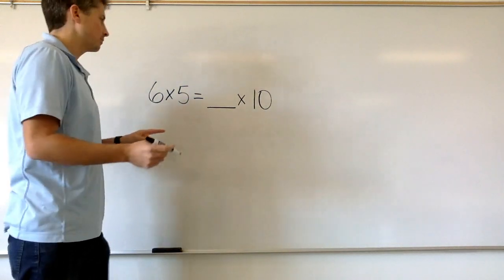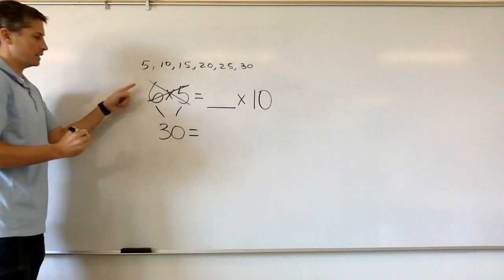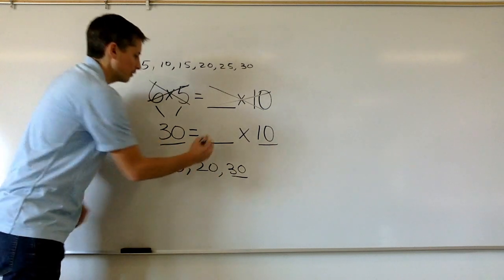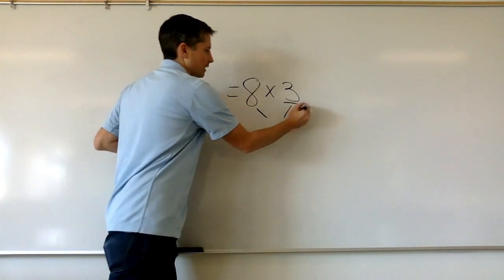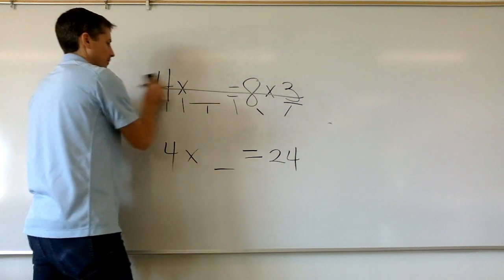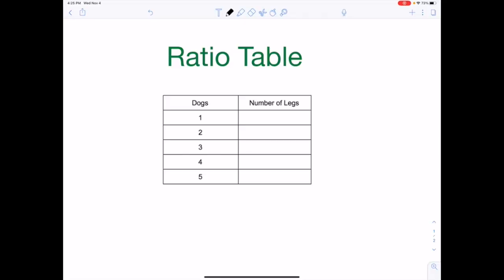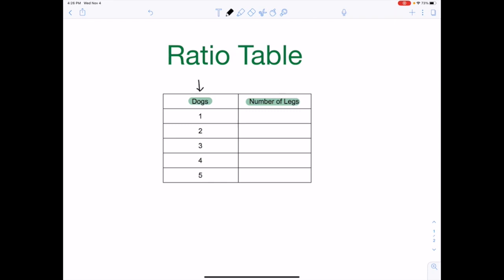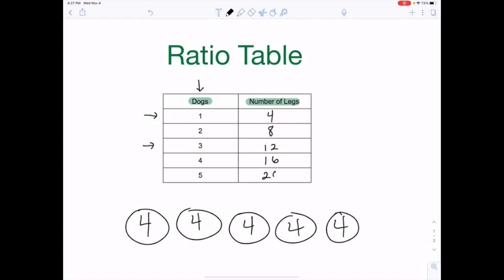Balancing Equations/Ratio Tables